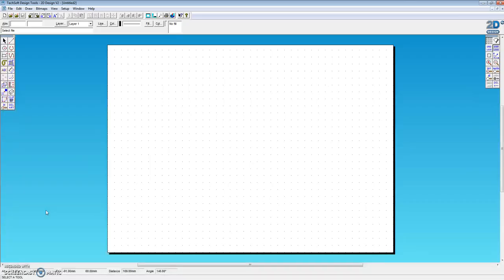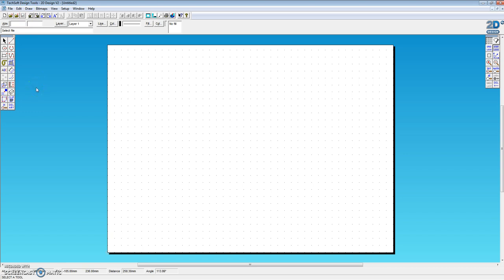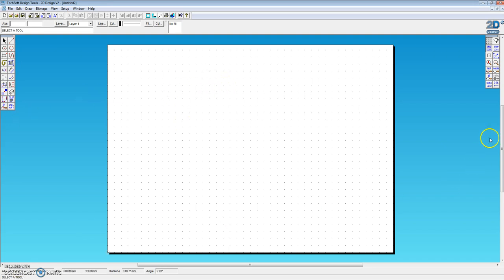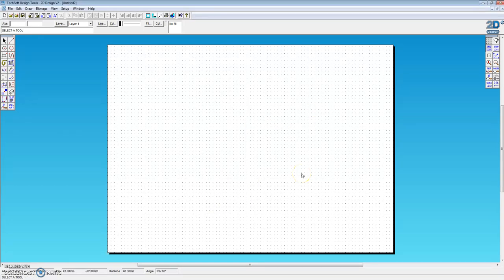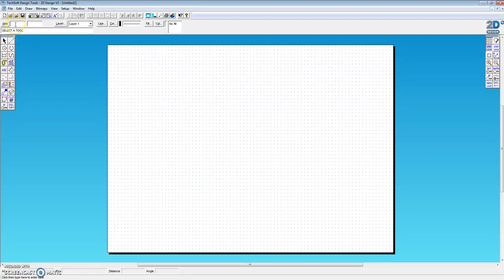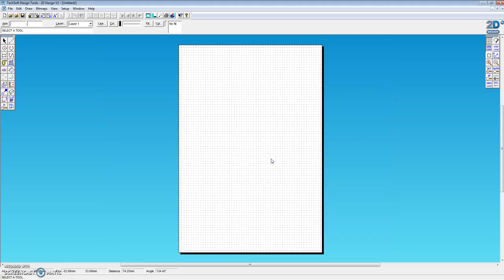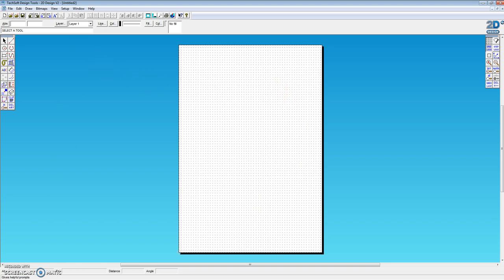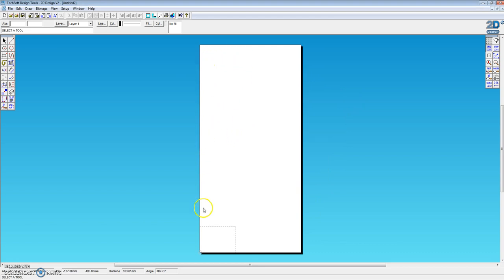1.1 How to set your page up on 2D Design